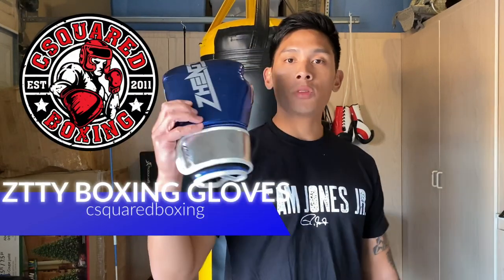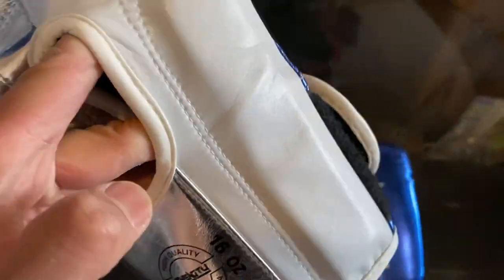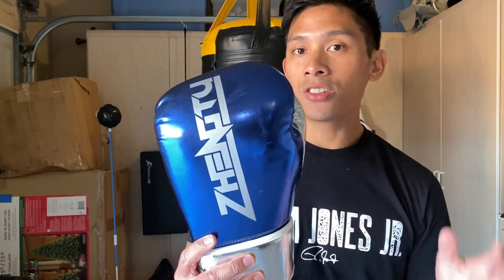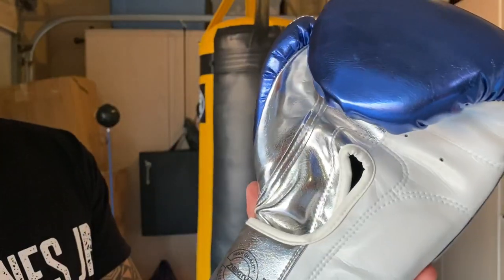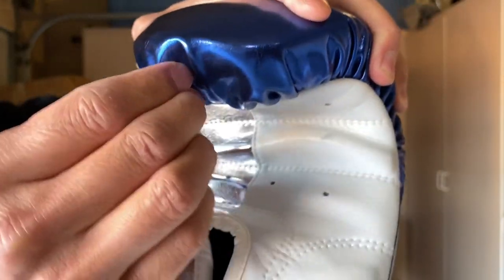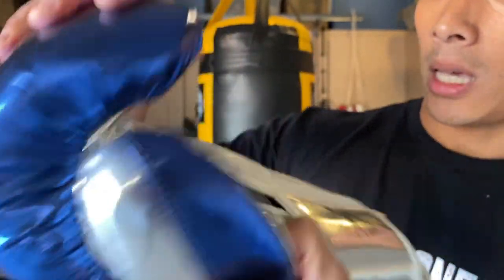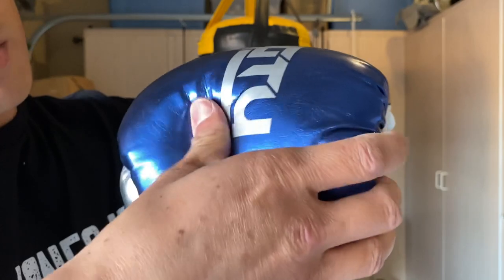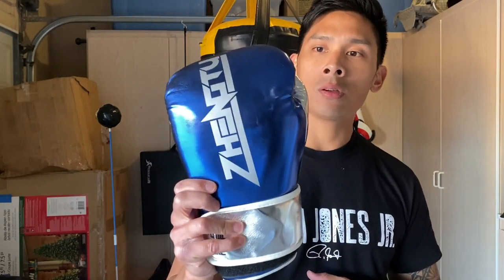ZTTY Zhengtu Boxing Gloves REVIEW- SURPRISINGLY GOOD GLOVES AT AN ENTRY LEVEL PRICE!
You can find these ZTTY Gloves @

9 1/4 " Wide from side of index finger to side of pinky finger
8" Tall from bottom of palm to top of middle finger
11" Closed Fist Circumference